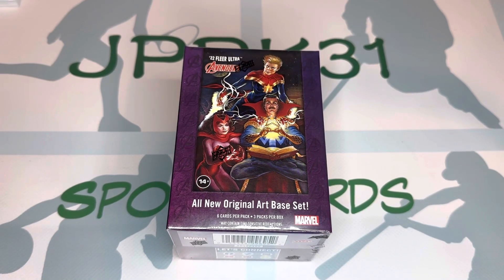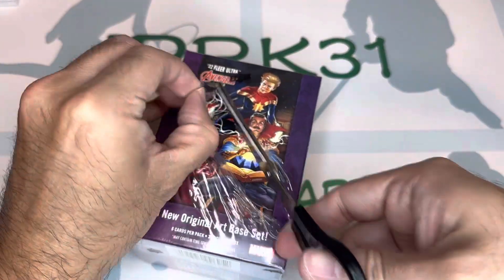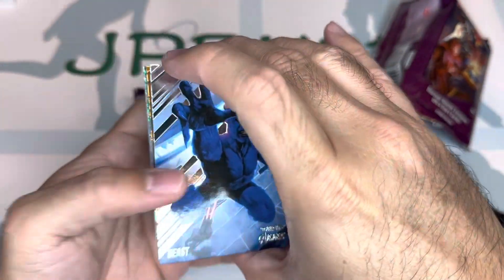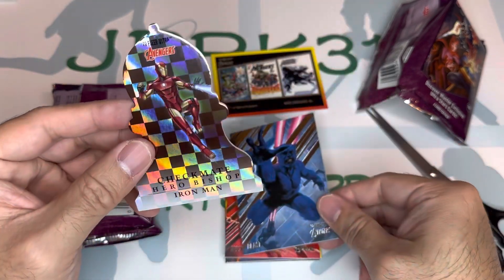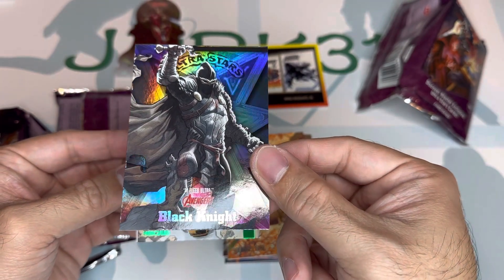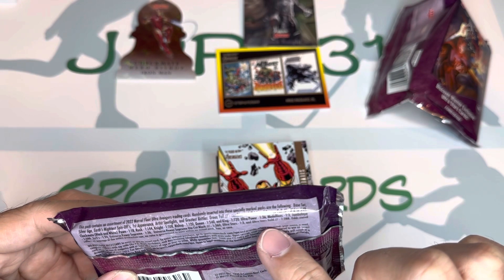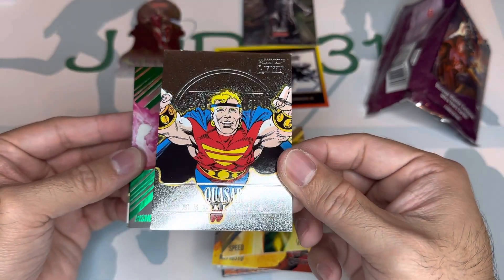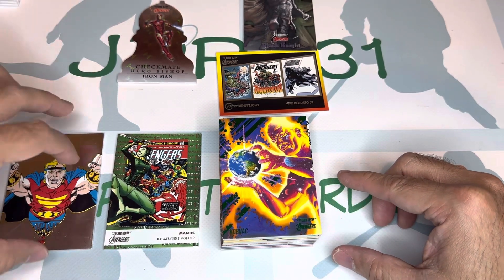2022 Fleer Ultra Avengers Blaster Box Break First Look Nice Die Cut Hit